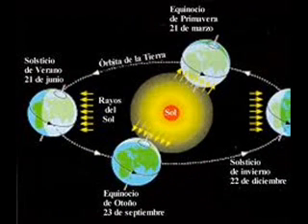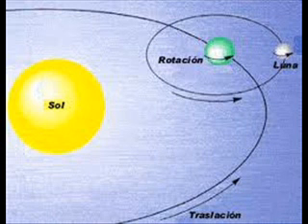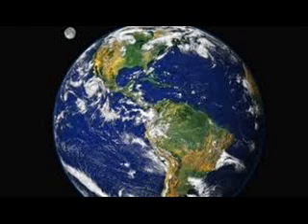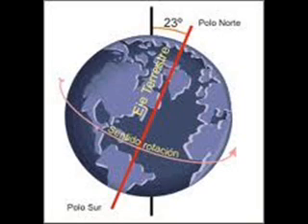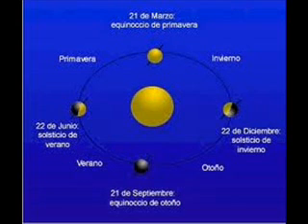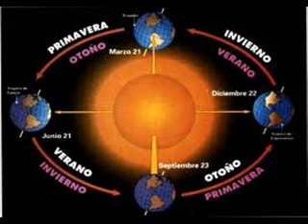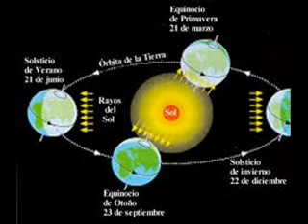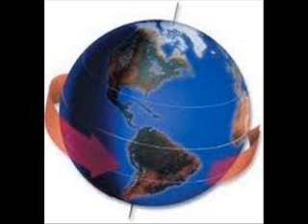Movements of the earth, seasons, rotation, translation, solstices equinoxes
4 ° that, Rotating equinoxes solstices. seasons spring summer autumn winter
learn in a fun and entertaining with this video series.
The transfer is the movement by which the Earth describes around ...